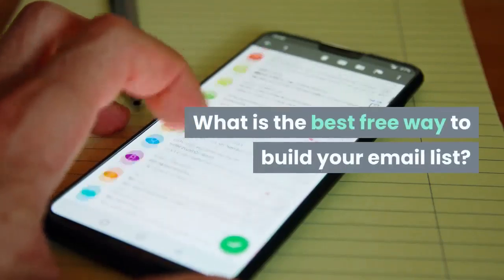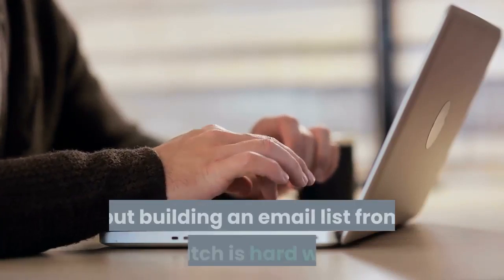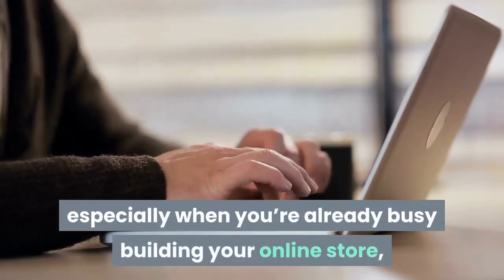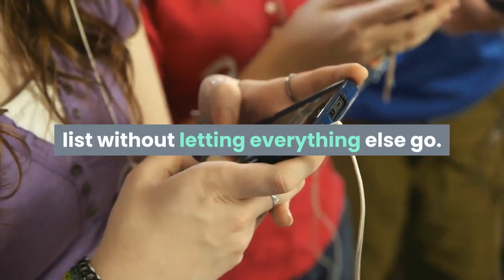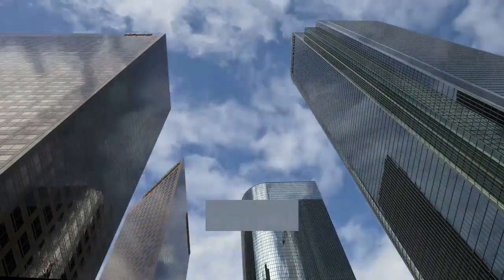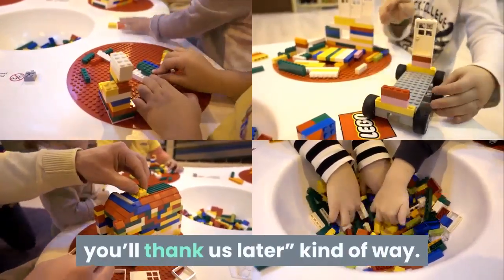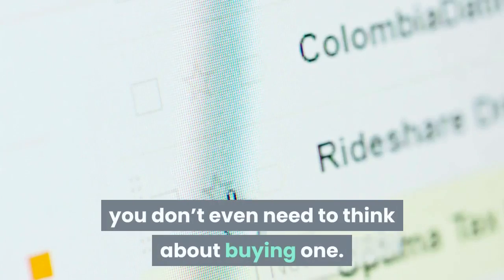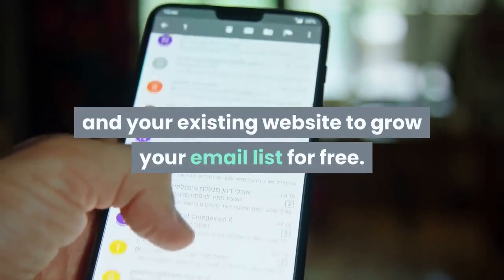What is the best free way to build your email list? The best free way to build email list.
What is the best free way to build your email list?
The best free way to build email list. Learn What is the best way to build email list?

You may have just as many hours in a day as Beyoncé, but building an email list from scratch is hard work, especially when
you’re already busy building your online store, creating content, and providing customer support. But, it’s possible to
build a free email list without letting everything else go.

Please let me introduce myself. I am Responsive HTML Email Designer and Developer.I am professional email template designer
& developer with 7 years experience. Please contact with me to get quote or for promoting your business.

Building your own list is one of the best things you can do for your business. And, we don’t mean that in an “it builds
character, you’ll thank us later” kind of way.

When you build your own list, you’re going to end up with a higher quality list. Period. Plus, there’s so much you can do
to build an email list for free, you don’t even need to think about buying one.

In this post, i am going to cover some awesome ways you can use social media and your existing website to grow your email
list for free. With these tips and your killer content, your list will be thriving in no time.
Please write your business name in the comments box, I will share secret formula to get customers for your business.
the best way to build an email list and how to build an email list.
easiest way to build email list
best way to build an email list from scratch
best way to build an email list as an author
the best way to build a list of email addresses that can be used for marketing is
best ways to build an email list of your customers
best way to build email list